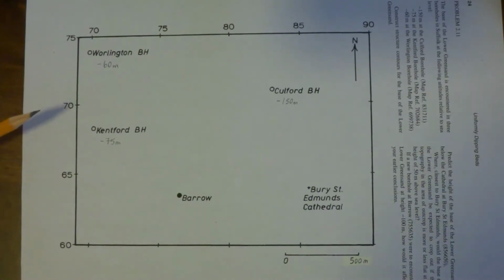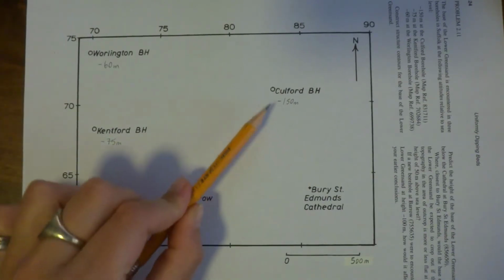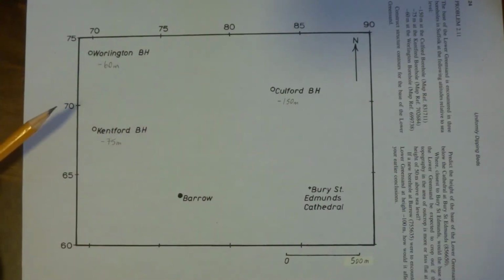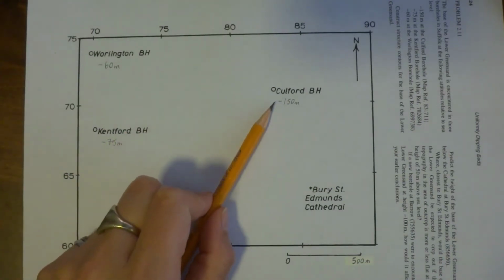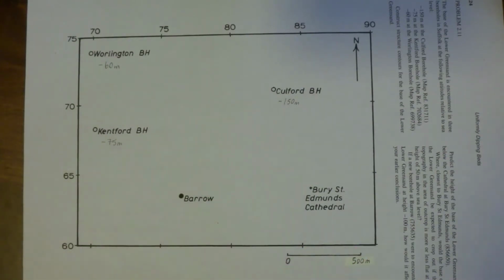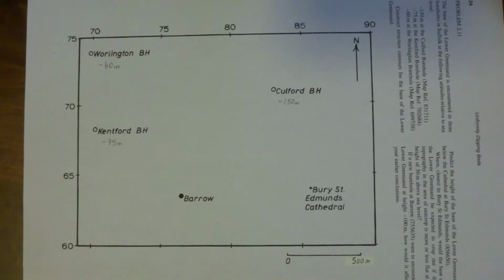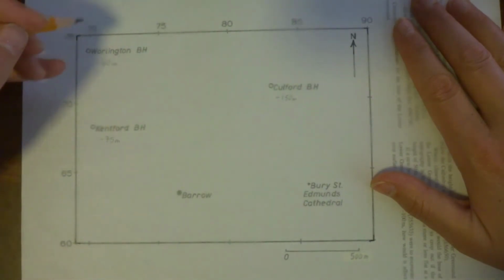GEOEL221 Triple Point Problem Demo